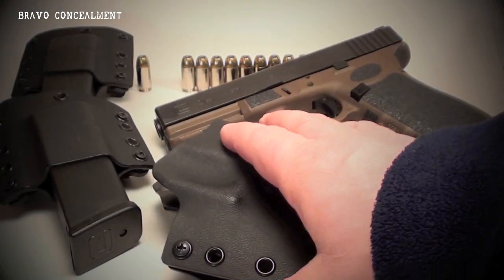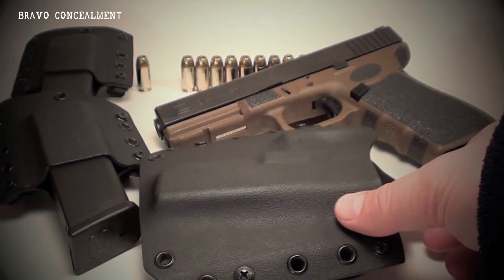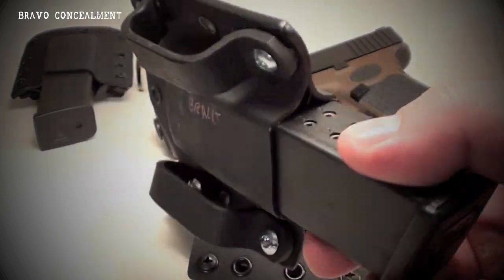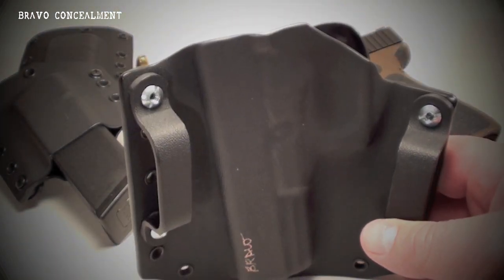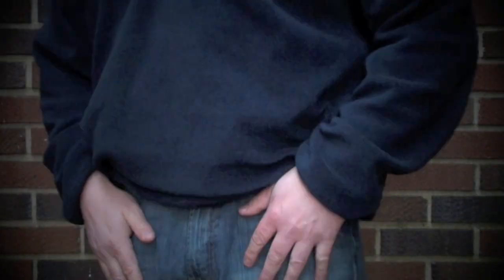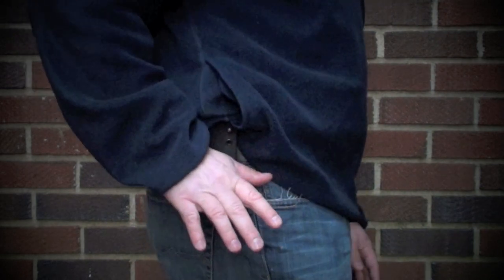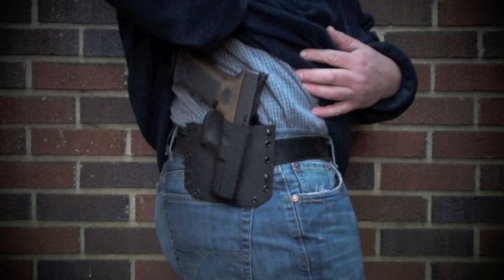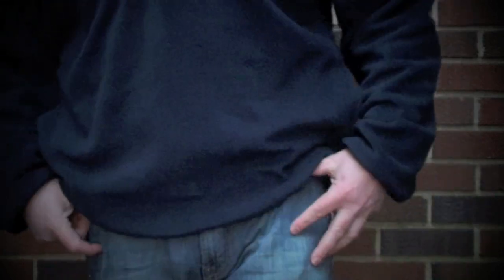Bravo Concealment Kydex Holster - Glock 21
Customized Kydex Holsters
Each kydex holster is hand crafted to fit your needs. Our products are tough, durable, and ideal for a light bearing holster or a more concealable, close sitting carrying option.

GUN HOLSTERS
Made of high quality, durable Kydex. Each holster is custom made to order. Quality hardware is also used to ensure a long lasting, dependable holster. You can choose from either .08 or .06 inch Kydex. Belt loops are made from .125 inch Kydex for maximum strength. Holsters can be adjusted by moving belt loops vertically for more or less cant. Slant Cut (Popular MD cut) is available on all holsters for a more comfortable fit to the body. 10 degree cant and medium sweat guard are standard on all holsters (Different options on cant degree and sweat guard height are available when placing order).

Features include:
Flushed light recess for a more consistent draw
Rounded edges for better comfort and feel
Flared side opening for smooth holstering
Thick, durable, heavy-duty belt loops
Metal studs for a stronger mounting system
Access to mag release button
MAGAZINE HOLSTERS
Magazine holsters are also made out of .08 or .06 Kydex. Belt loops are .125 for durability. Slant Cut (MD cut) is also available on most mag holsters. Same high quality hardware is also used to ensure strength.